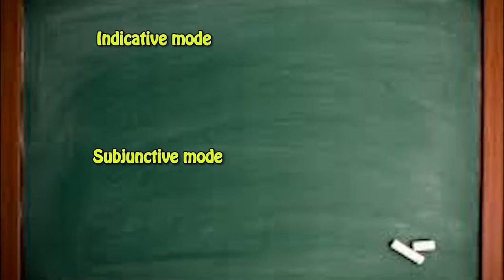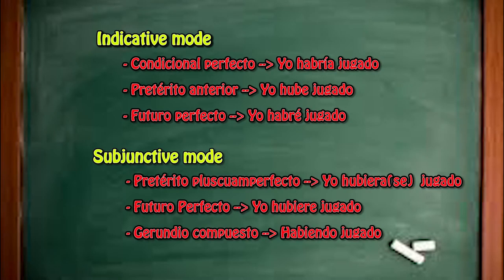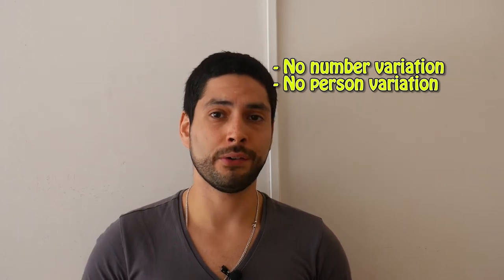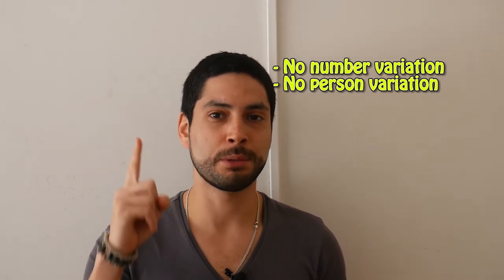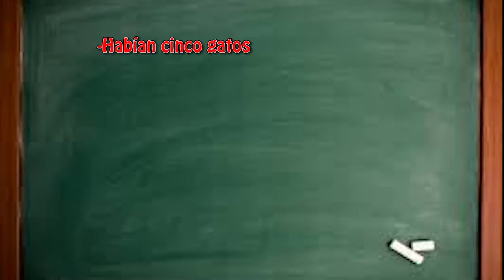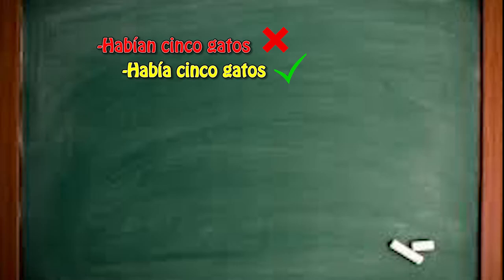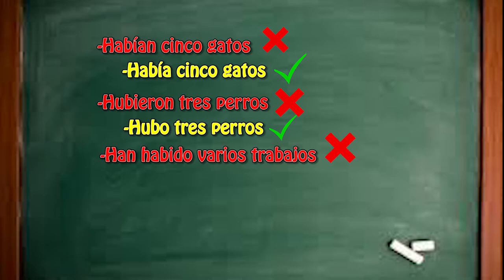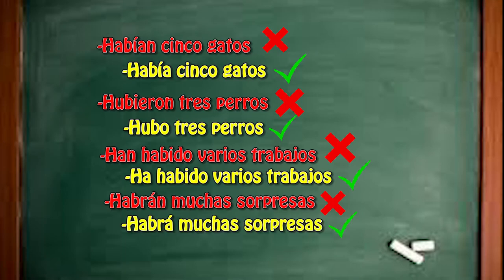Uses of the verb "haber" - A1/A2 - Spoken language (4)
In this video, we will learn the uses of the verb "haber" in Spanish. We basically have two ways of using it, as an auxiliary verb and to express existence. Let's take a closer look in this video :)